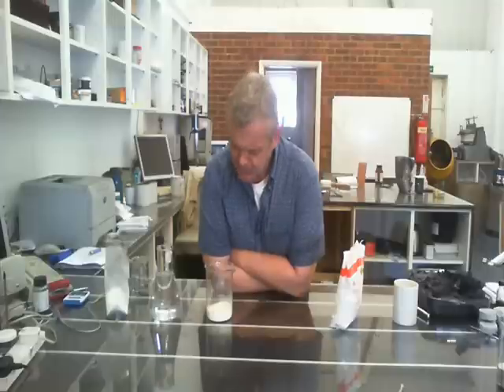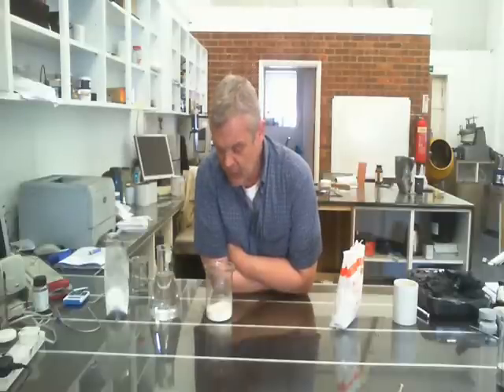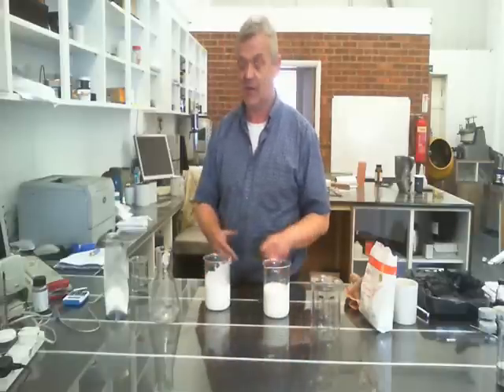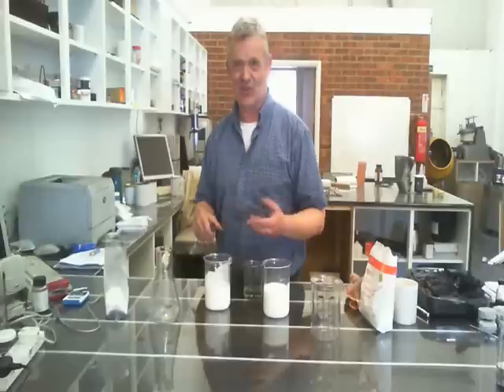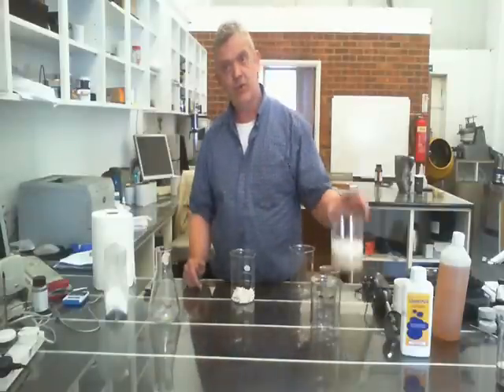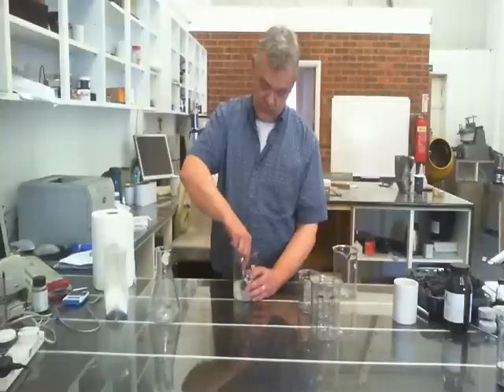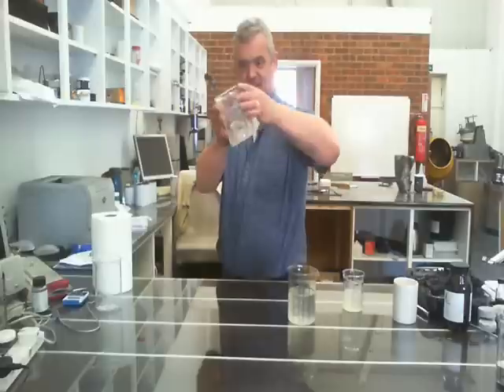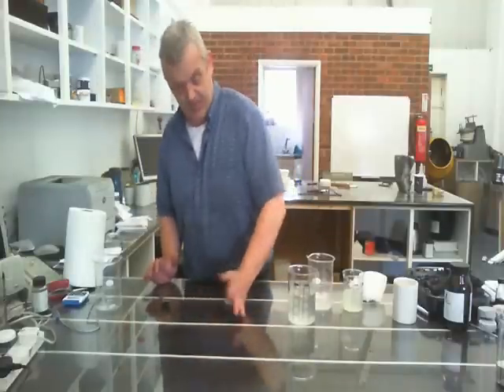Making Fake Ivory And Casein Milk Plastics, Glues and Paints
The book I keep talking about is Casein, Its preparation and technical utilisation by Robert Scherer 1907 - a very useful book for exploring the possibilities of casein it can be found Alternatively -and if you want to support me an update version I wrote is on the downloads page it is $20 but the support would be appreciated. Materials for your own crafting and experimenting are